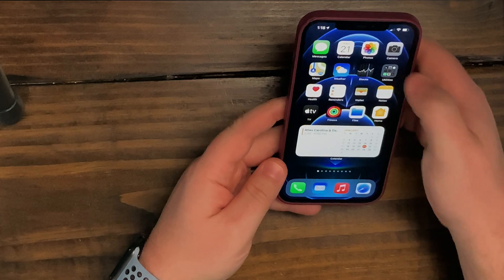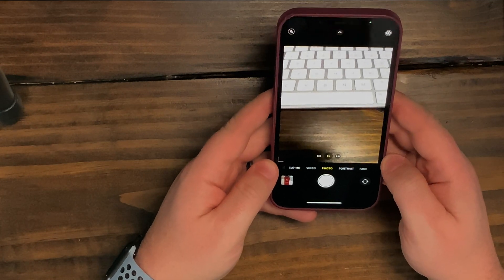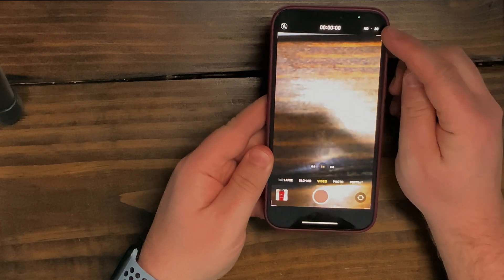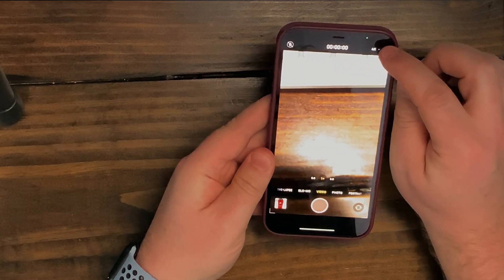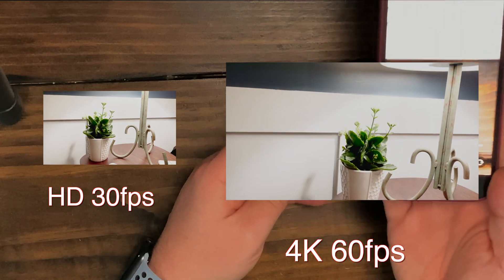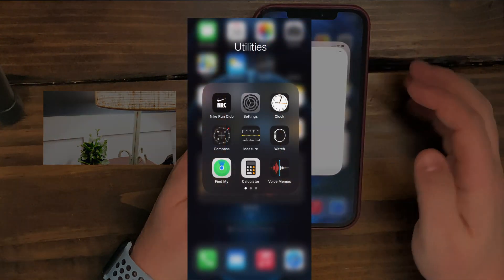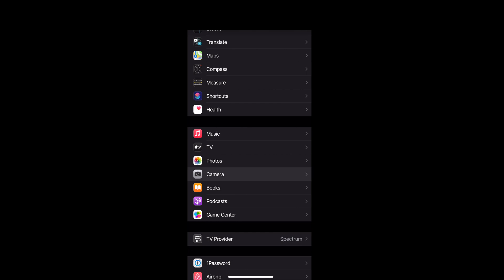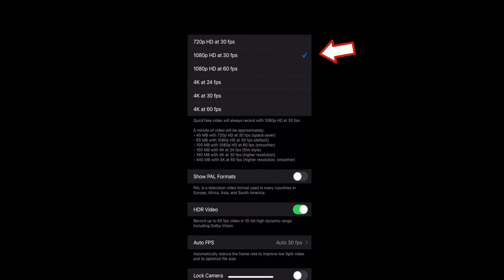4K Camera setting on iPhone - Set iPhone to 4K 60fps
How to change your iPhone camera setting to 4K 60 frames per second. Change them on the fly or adjust default settings. Try it on your iPhone 12 or other compatible iPhones.